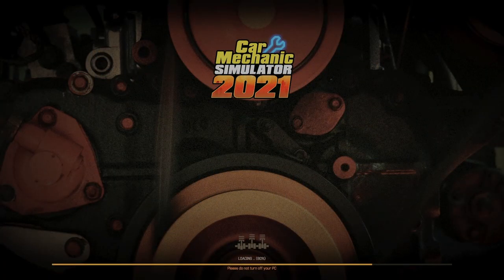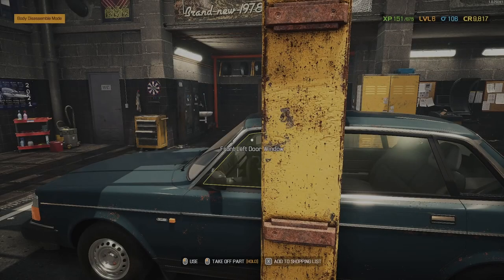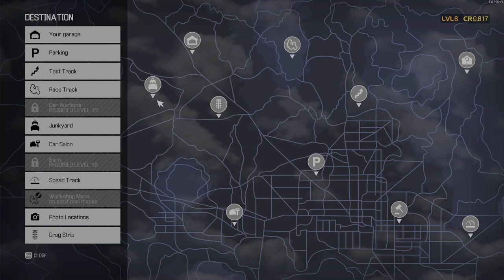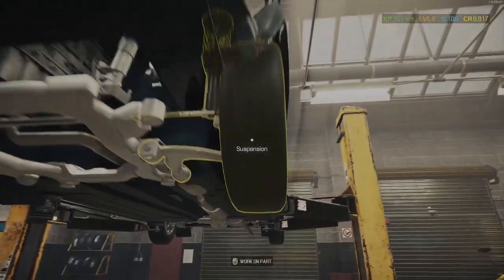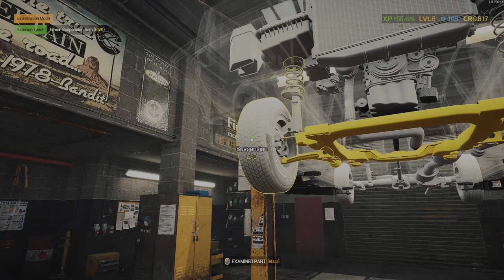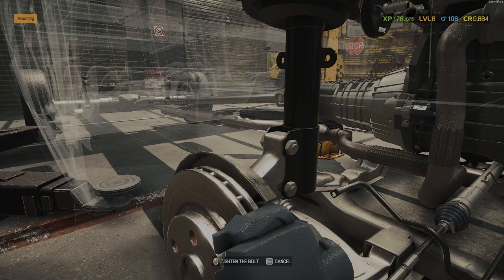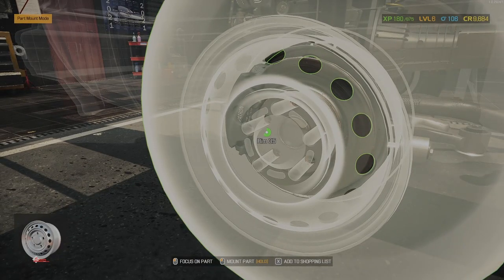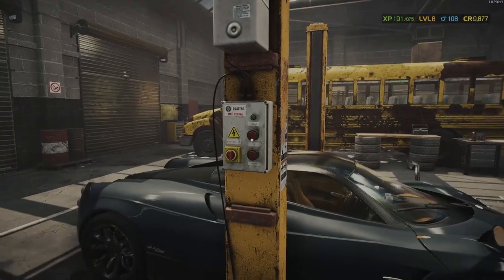Sport Cars Are The Best | P05 | Car Mechanic Simulator 2021 with a REAL mechanic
Get ready for an exhilarating episode of "Sport Cars Are The Best" (P05) in Car Mechanic Simulator 2021, where our team of REAL mechanics takes you on a thrilling journey into the world of high-performance vehicles.

In this episode, we'll focus on sport cars, exploring their unique features, advanced engineering, and the excitement they bring to the road. Join us as we showcase some of the most iconic sport cars in the game and share our insights into their design, performance, and maintenance requirements.

From sleek and powerful engines to aerodynamic bodywork, we'll delve into the intricacies of these extraordinary machines. Discover the secrets behind their blistering acceleration, razor-sharp handling, and exhilarating driving experience. Our REAL mechanics will provide in-depth explanations about the technologies and components that make sport cars stand out from the crowd.

But it doesn't end there. We'll also discuss the specific maintenance and repair needs of sport cars, ensuring they perform at their peak for years to come. From routine oil changes and brake upgrades to performance tuning and suspension enhancements, we'll reveal the tips and techniques that help unleash the full potential of these remarkable vehicles.

Throughout the episode, we'll showcase jaw-dropping visuals, exciting gameplay footage, and captivating commentary, giving you an immersive experience that will leave you craving for more. Whether you're a sports car enthusiast, a budding mechanic, or simply curious about the world of high-performance automobiles, this episode is sure to ignite your passion and expand your knowledge.

Don't miss out on the excitement! Get ready to experience the thrill, the power, and the sheer joy of working on these remarkable machines alongside our team of REAL mechanics in Car Mechanic Simulator 2021.

Get your wrenches ready and buckle up for the next level of automotive excitement. It's time to prove why sport cars are truly the best.